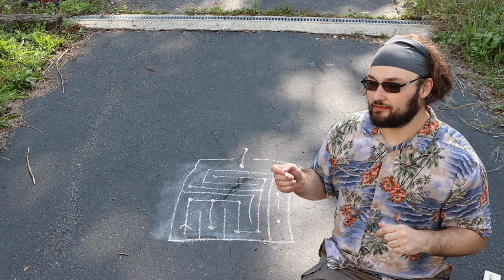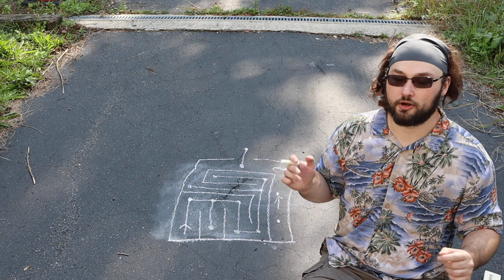cs5335 04 02 Maze Graph